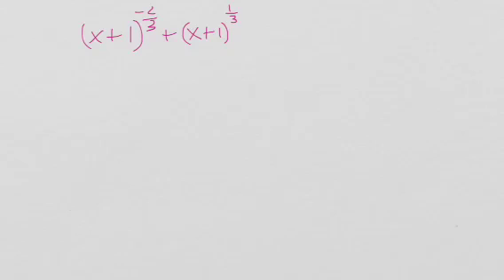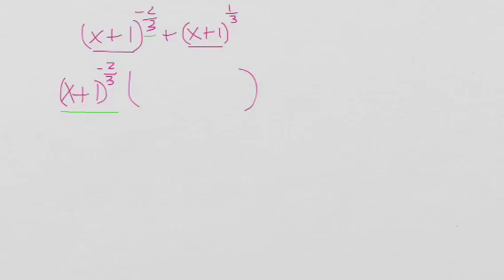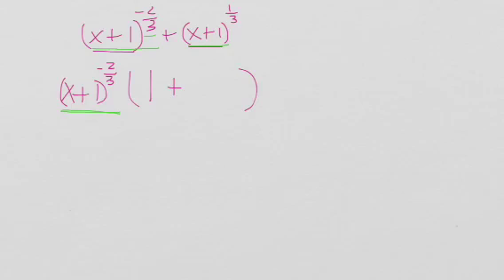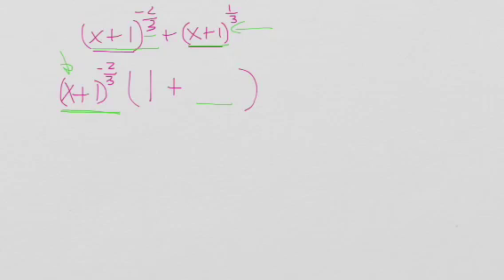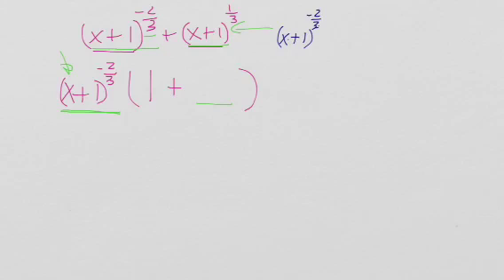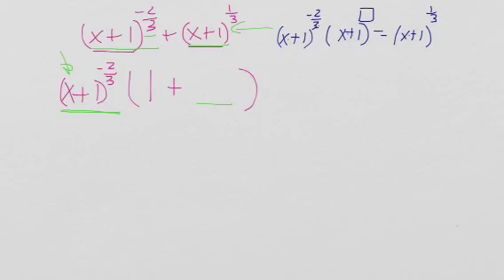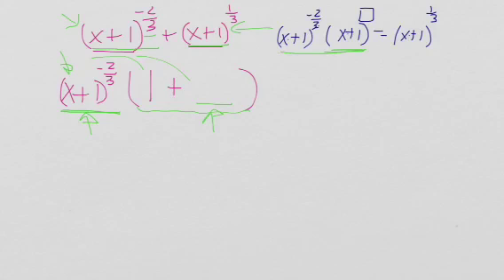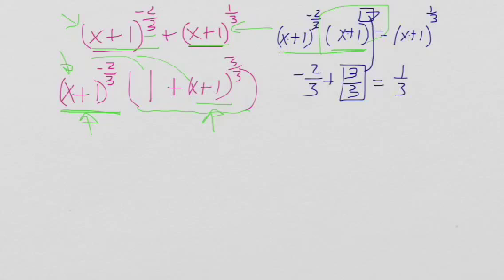Factoring with fractional and negative exponents.